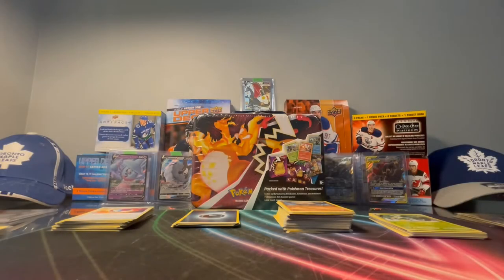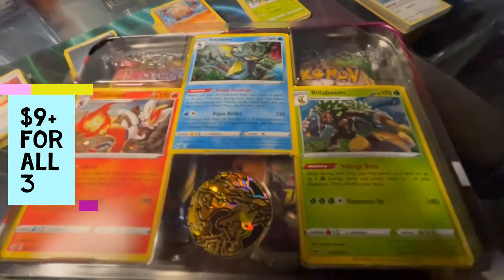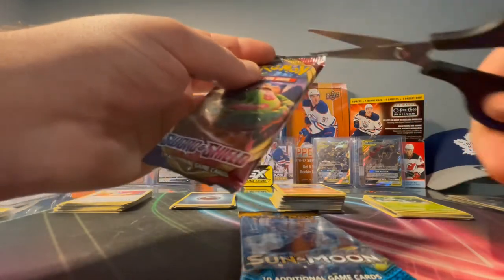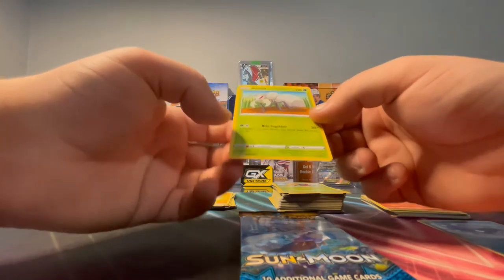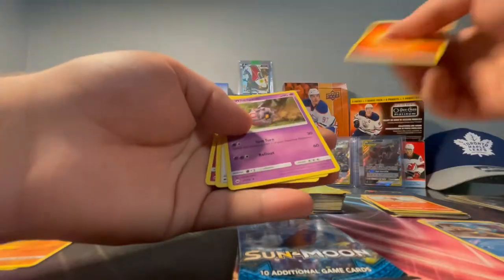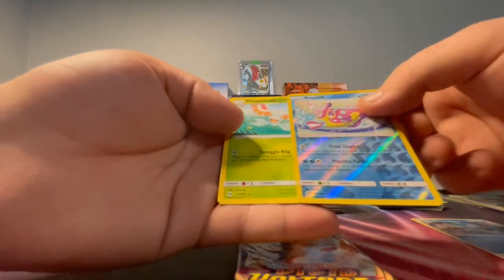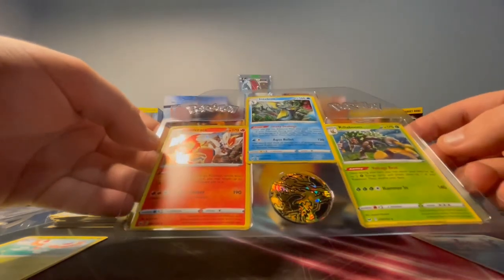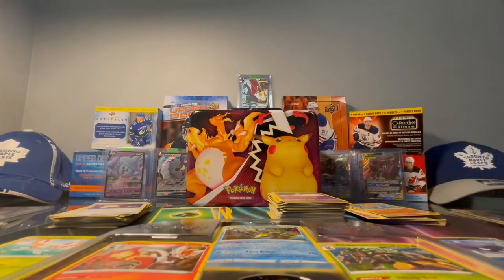Fall 2020 Charizard Chest Tin Opening!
More Pokemon Breaks to come! Let me Know Your Favourite card from the Tin down below!